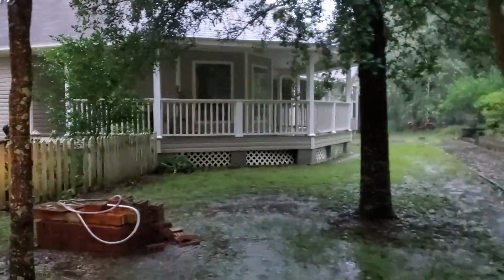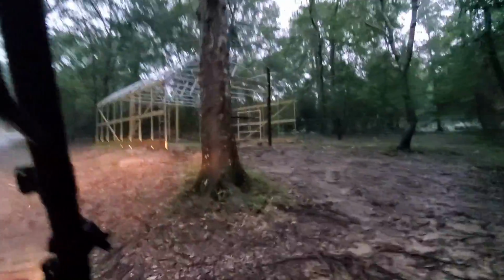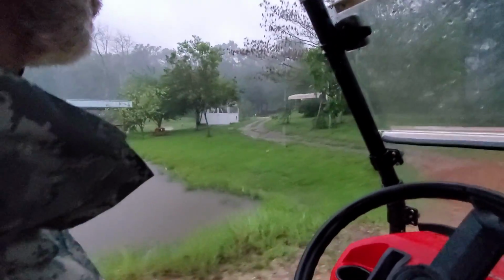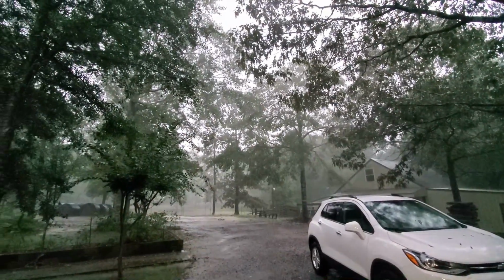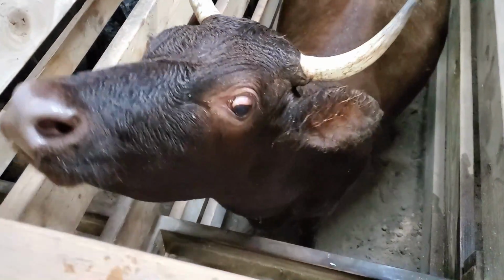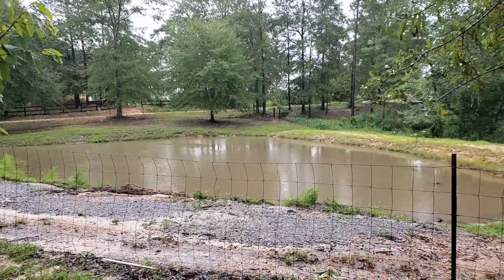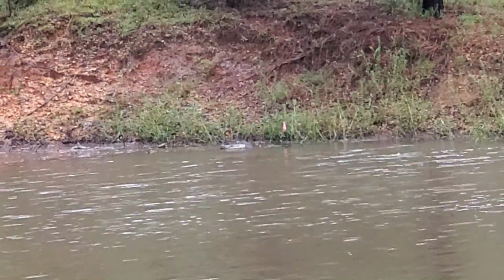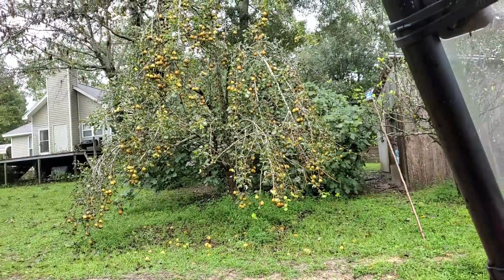After Hurricane IDA -We areThankful and BLESSED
We rode around this morning after Hurricane Ida passed through.  We are very Thankful God blessed us and kept our property safe.  Animals are healthy, buildings, ponds and homes are safe.  All we can do is give Thanks to God for His protection.